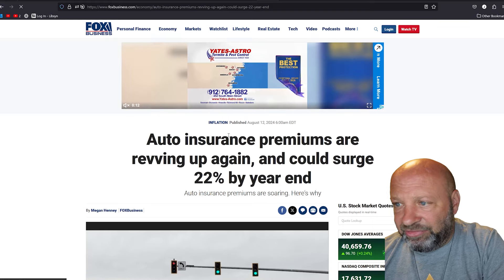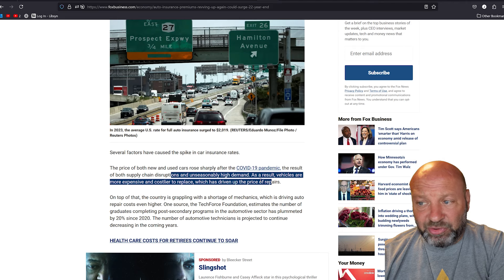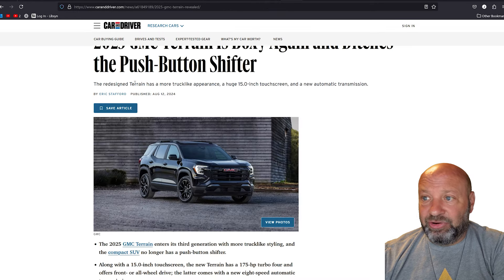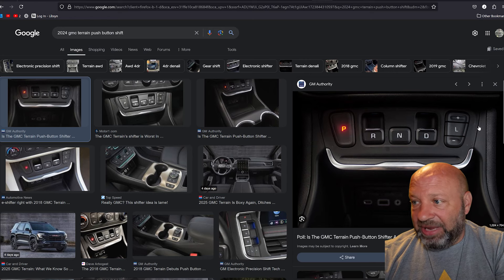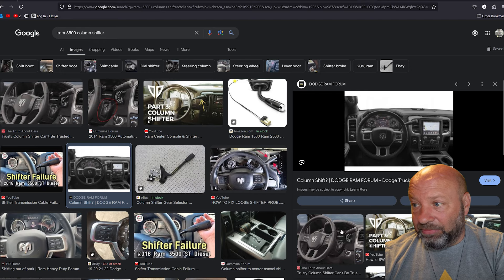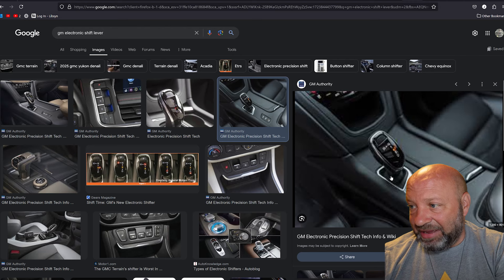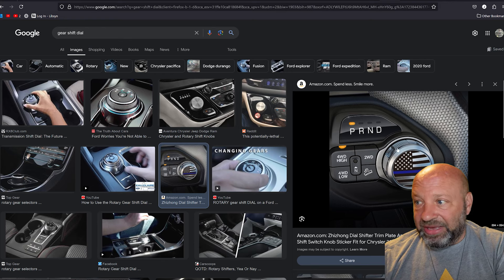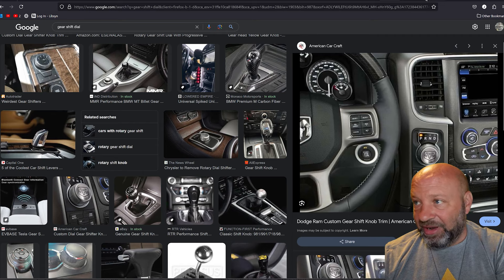GMC First To Go Back To This! - What's Your Opinion On Gear Selector Style And Location?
Gm, ford, honda, and ram use different style gear selectors. what do you like best?
Great off road accessories:Traction boards strap Strap shackles compressor 13500 XRS Winch Winch Cradle Foot Cables I used ring & Soft Shackles an Amazon associate I earn from qualifying purchases.MY OTHER HUNTING CHANNEL: @tradbowpodcastPatreon Member Bonuses page is our space to provide exclusive member benefits.Those benefits include the following and more!Map My Hunt Videos that detail full break downs of my set ups and what animals do and did in that location.Game processing, butchering, boning, packing meat videos.Arrow lethality detailed videos.Blood trailing videos, tips and tricks.Harvest videos caught on camera showing the whole hunt from shot to recovery to packing out.Members exclusive podcasts.Member exclusive videos.This channel publishes a new video every day talking about trucks, cars and suvs with some tool content mixed in.